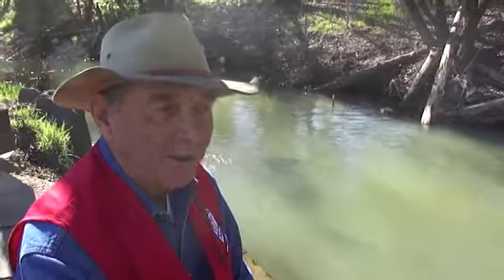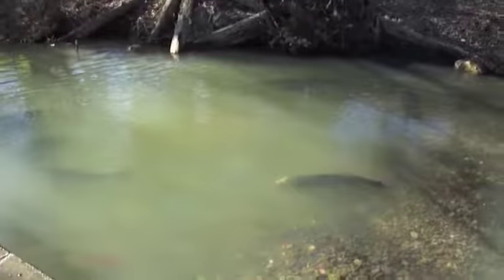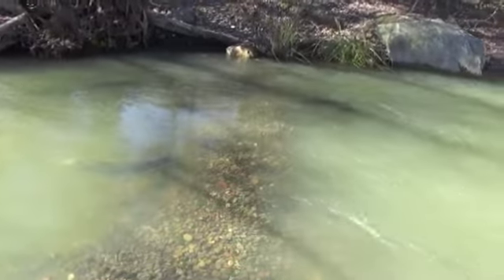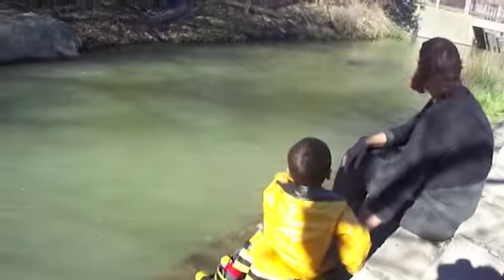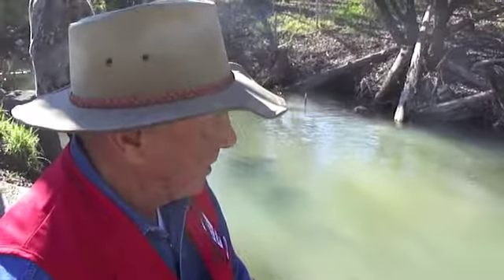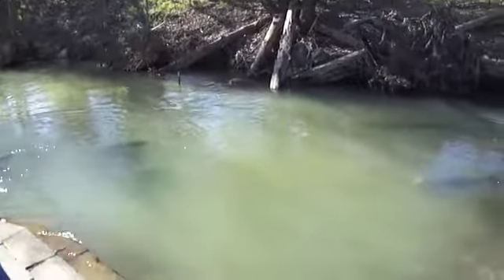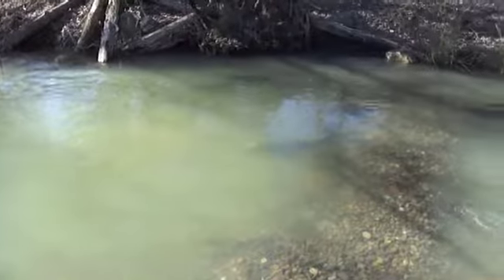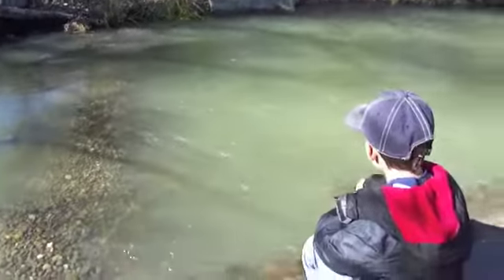Steelhead spawning at Lake Sonoma.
This was taken during the Steelhead Festival, when I was editor of SonomaPatch.com